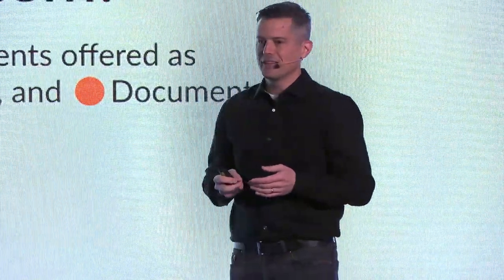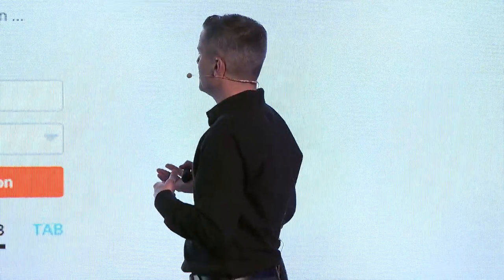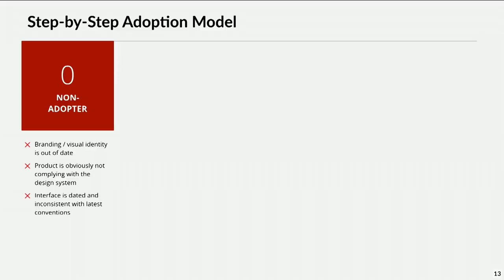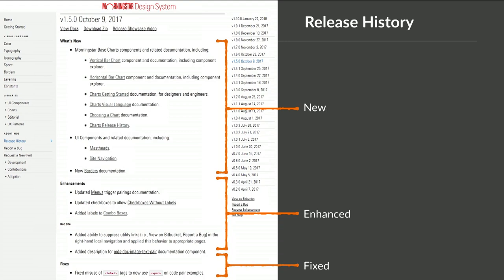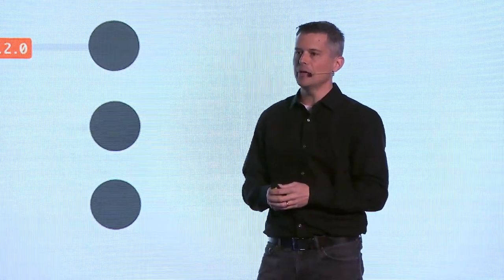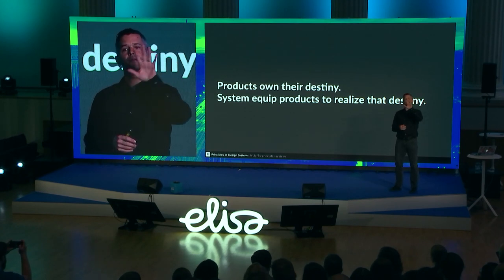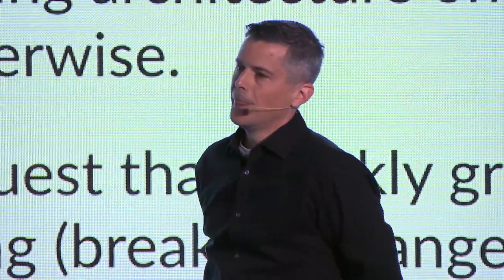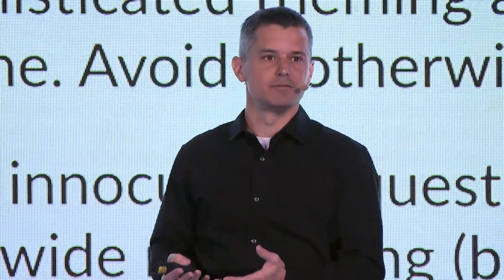Nathan Curtis - System of systems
Well built and deeply documented, a design system’s library of design assets and component code are a foundation for independent squads to get things done. However, getting a team to depend on these tools isn’t guaranteed. Which tools do they use, or even need? Who enables access to the tools, if not the team that made them? Who and what does the system itself depend on? And, what do we do when – inevitably – there emerges more than one system to choose from? This talk maps the many connections and relationships we face when applying design systems at scale. It all starts with the fundamental connection: system to product. From there, it explodes into a myriad of relationships and exposes the decisions we face when operating amid this vast landscape of a system of systems.